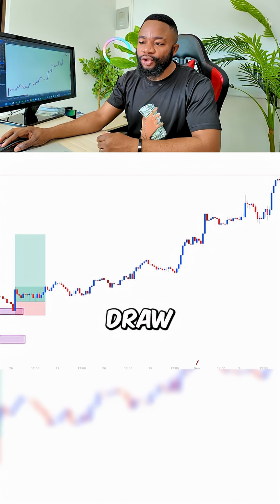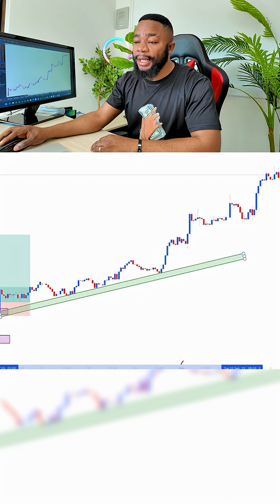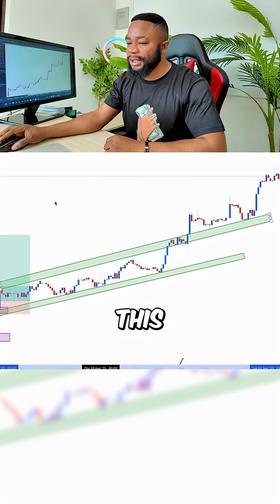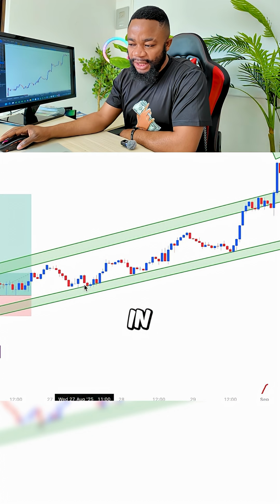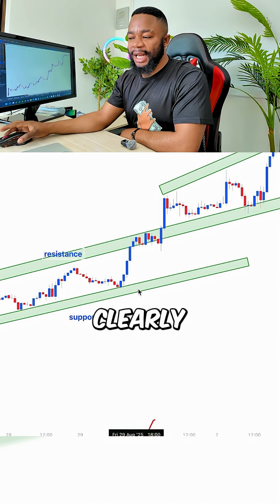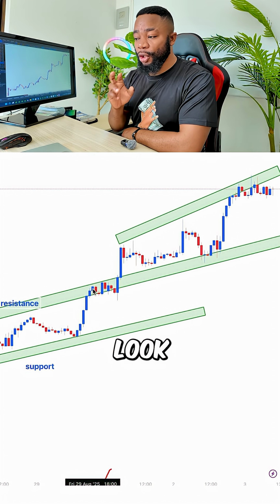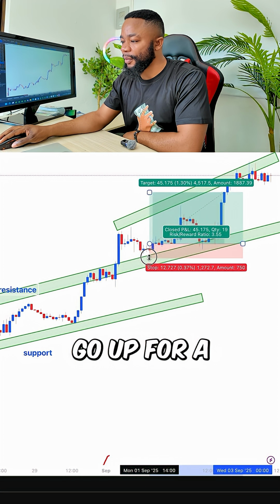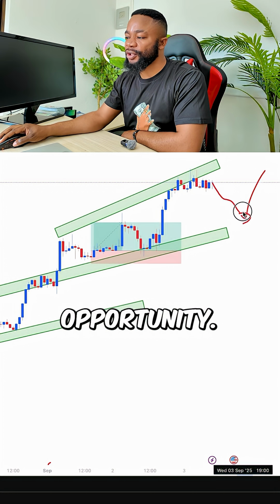How to put an Automatic Trailing Stop.💯